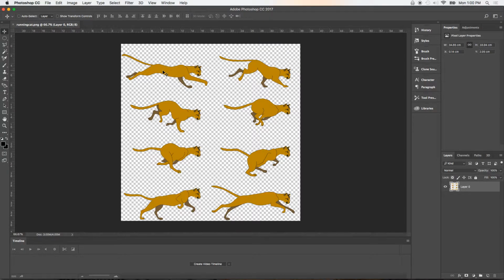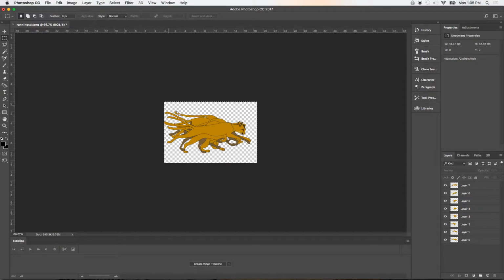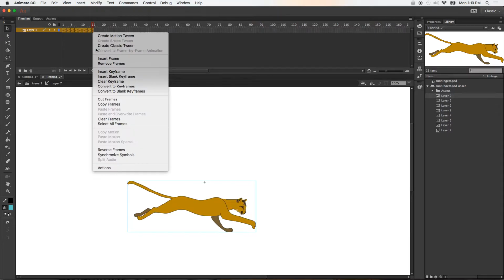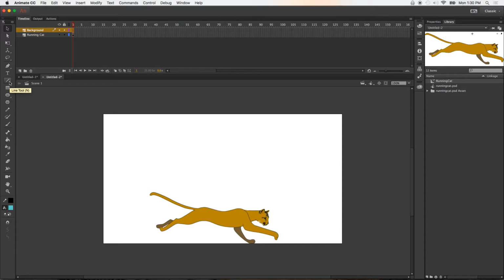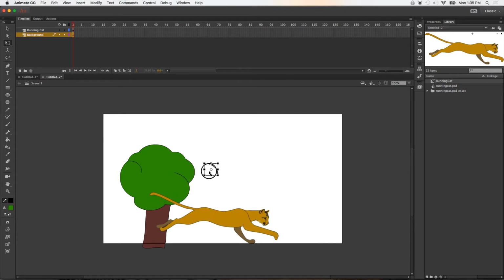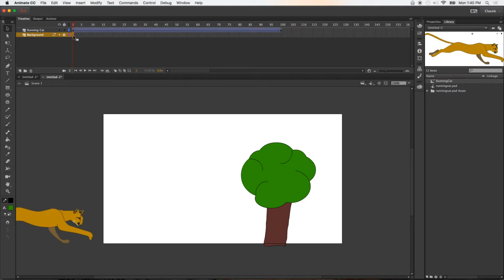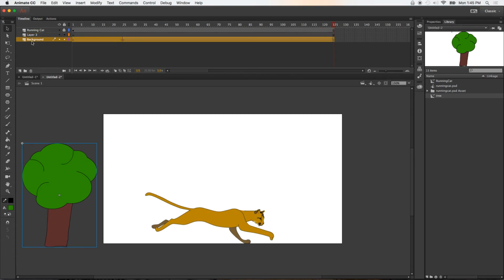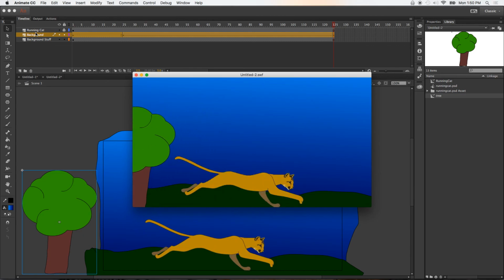Animating with Adobe Animate CC - Part 5: Animating Spritesheets